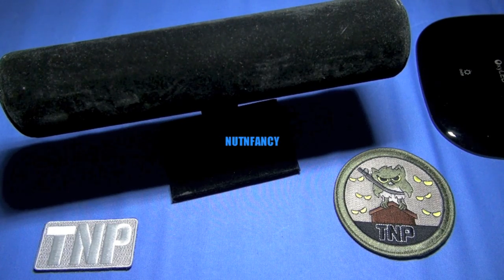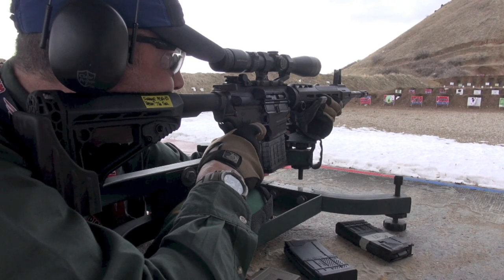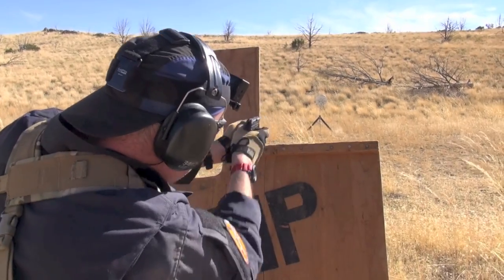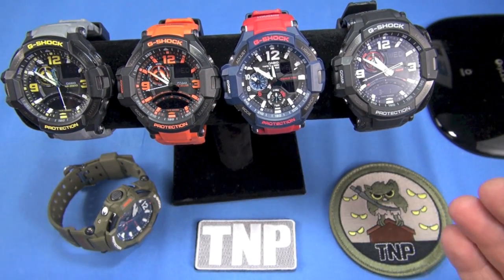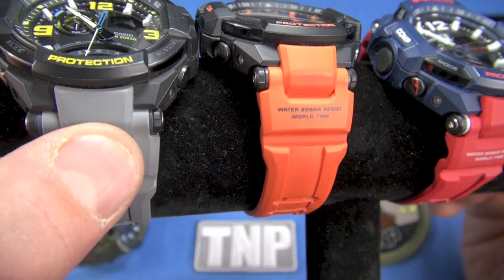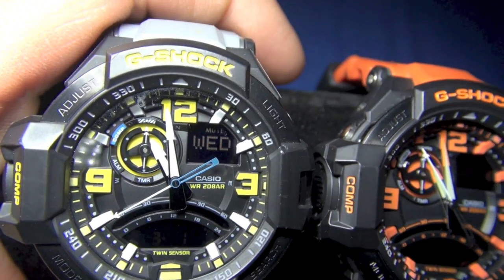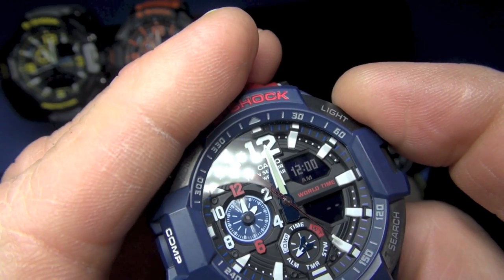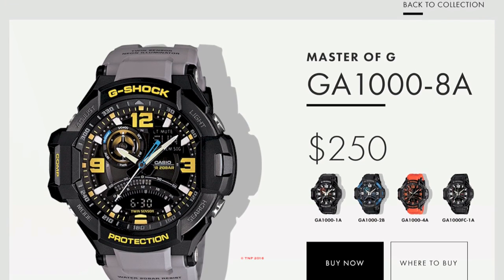Casio Gravitymaster: The Pilot's Watch?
Show me another company putting together watches like these with these cool looks and functionality!  Casio scores another home run with the MASTER of G "Gravitymaster" GA1100/1000 series of “pilot” watches.  Featuring compass/temperature, duel analog/digital presentation, negative displays, aircraft subdials, world time, and G Shock waterproofness and ruggedness, the Gravitymasters are one of Casio's best.  And they're affordable.  Some of these models come in around $150.  Multiple variations of this HOF watch are shown.  Again I see no other company delivering this same type of 1st/2nd Cool and ultra quality in men's watches.  For instance check out the illumination of the fluorescent/black light second hand and bright UV-LED (Auto) Neon-Illuminator Light (shown).  The deep G Shock bezels have a SS ring with 3D raised markings.  With these big easy to ready analog faces, the Gravitymasters in their handsome colorations deliver its owner a very cool timepiece that's functional.    They have been heavily tested in TNP and continue to impress us.  Highly recommended for all watch owners and particularly as a gift item.

Nutnfancy Likability Scale:  5 out of 5

Buy quick because these vendors in Amazon sell out and/or prices go up.  We buy all our watches from Amazon just like you:
Casio Grey/Black Gravitymaster GA1000-8A [shown] Red/Blue Gravitymaster GA1100-2A [shown]
Casio Orange/Black Gravitymaster GA1000-4AJF [shown]
Casio TACTICAL BLACK Gravitymaster GA1000-1A [shown]
Casio TACTICAL OD Gravitymaster GA1100KH-3A [shown]